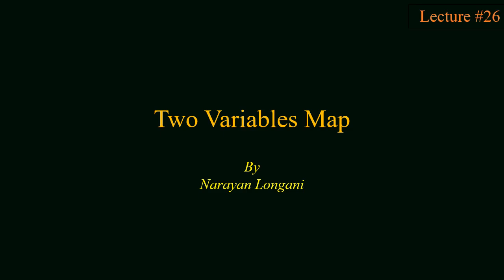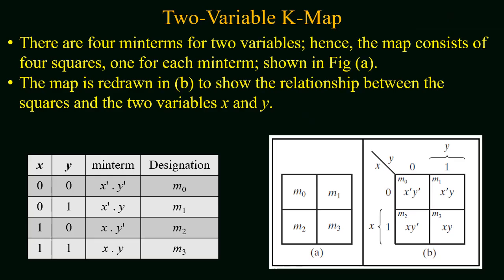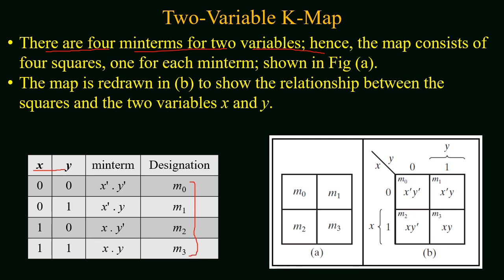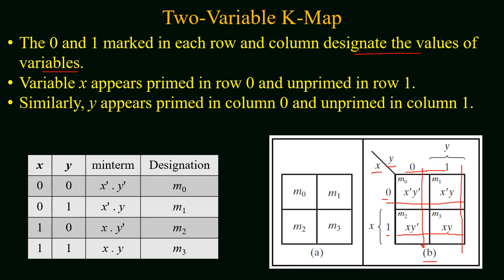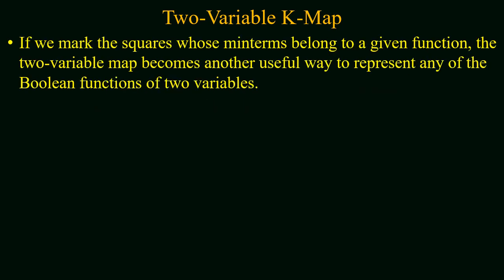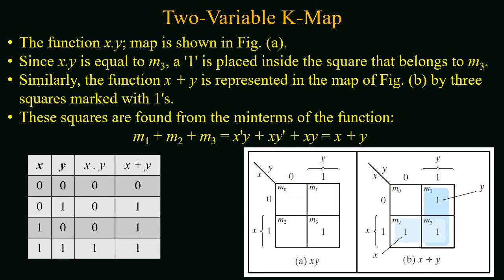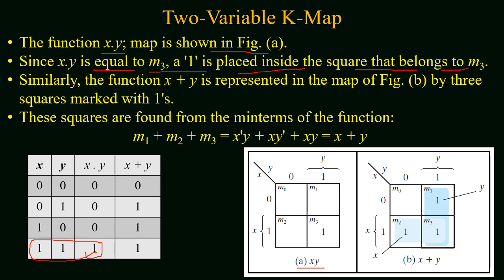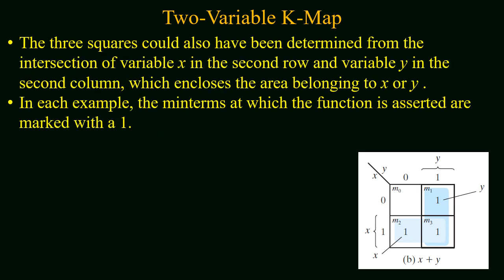Two Variables K Map | Simplification of Boolean Expression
In this video you will study the two map method. How to assign binary variables to the rows and the columns of the map. How to make minterms and from the intersection of row and the column.  What are adjacent squares? and how groups are formed. Details with the examples are given in the video. Examples of AND & the OR operations are explained in the video.

For detailed study, watch the video

Digital Electronics
boolean function
boolean expression
minterms
maxterms
k map
kmap
map method
2 variables map
3 variables map
4 variables map
sop
pos
standard sum
standard products
canonical forms
standard forms
demorgans law
prime variable
unprime variable
complement variable
normal variable

digital electronics
numbers representation
signed compliment method
binary codes
binary algebra
digital electronics
binary variables
binary algebra
boolean algebra
digital electronics